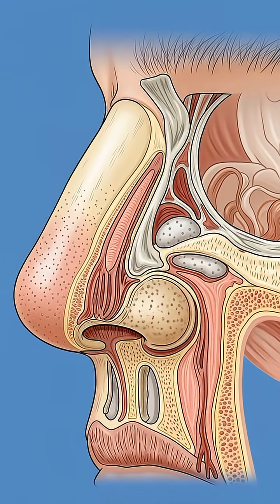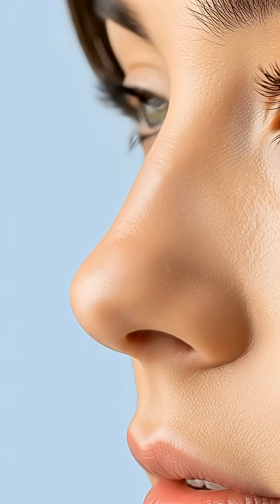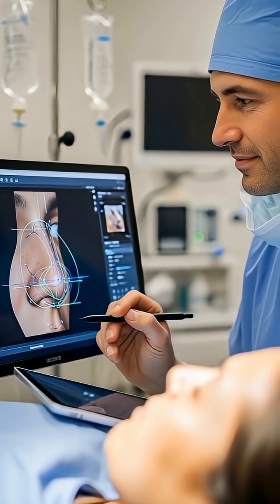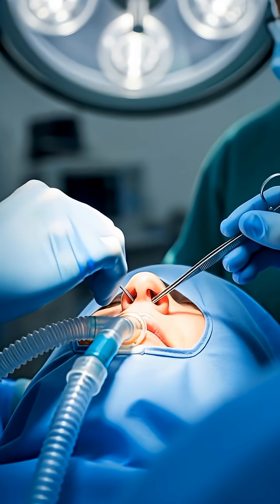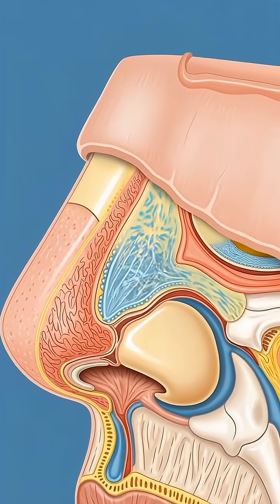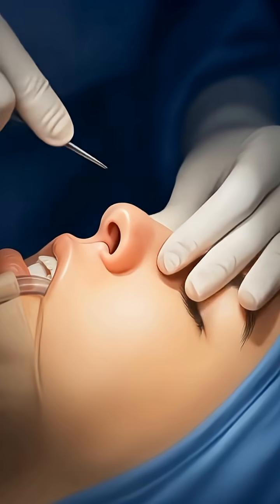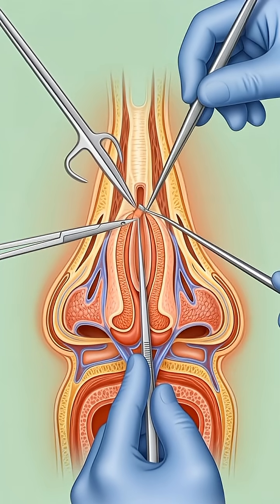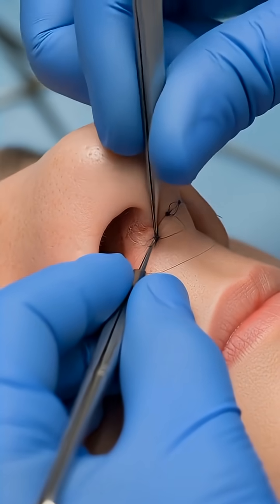Rhinoplasty science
Considering rhinoplasty? This video breaks down the procedure step-by-step, from reshaping cartilage and bone to post-operative care. Learn about incision techniques, cartilage grafts, and what to expect during recovery. Discover how a splint supports healing and how long it takes to see final results. What questions do you have about rhinoplasty?